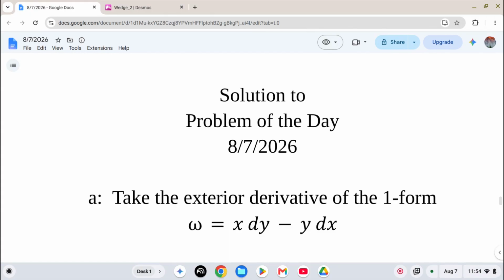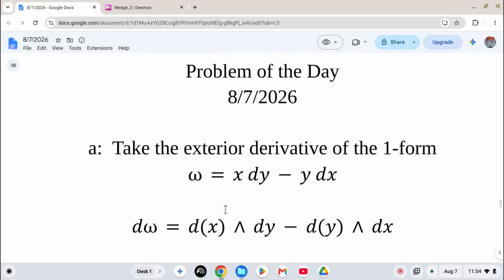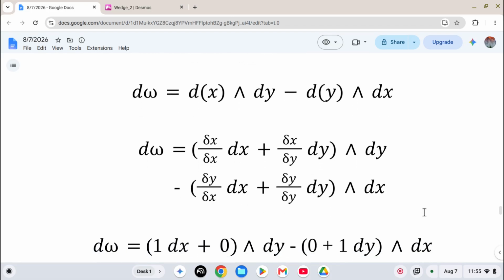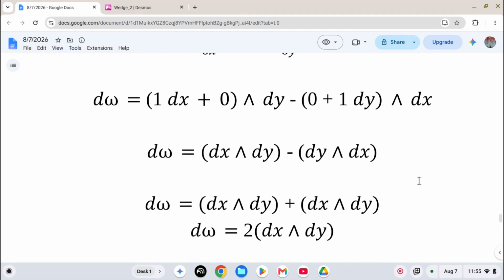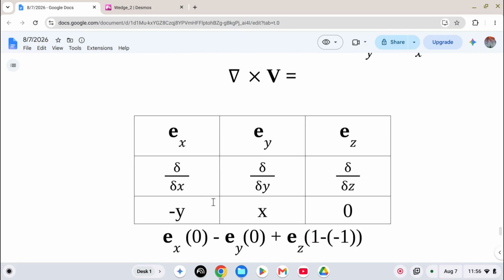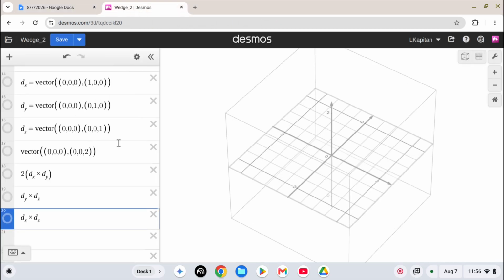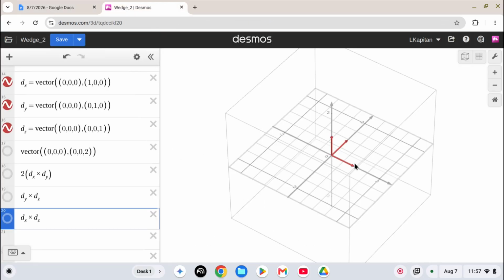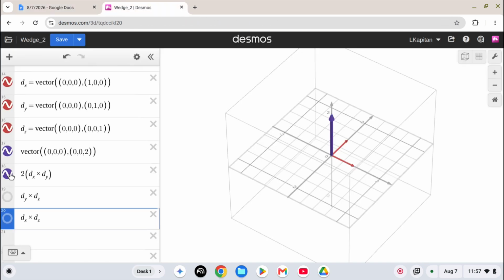Solution to Problem of the Day - 8/7/2026